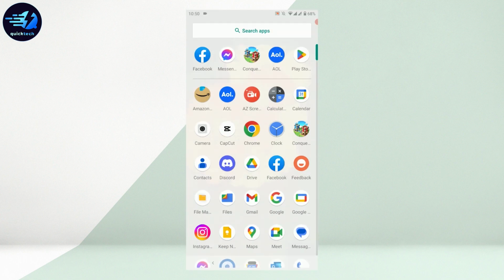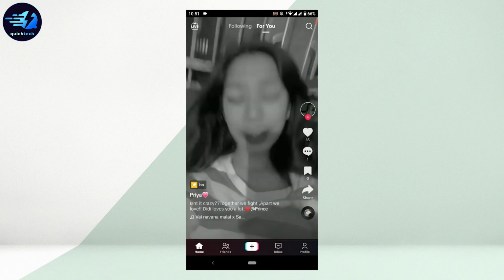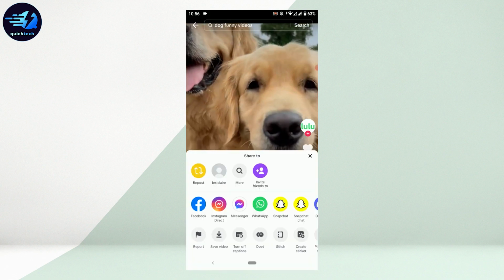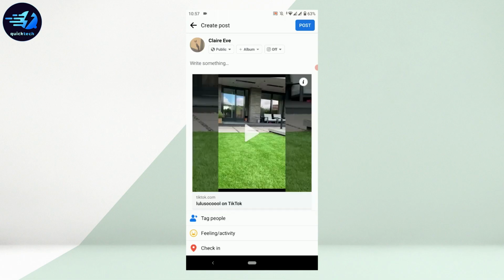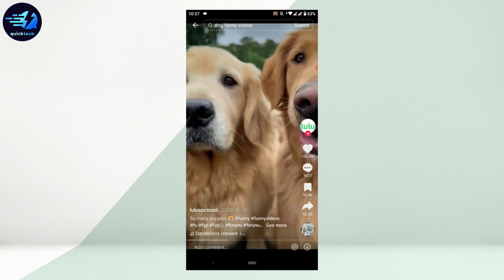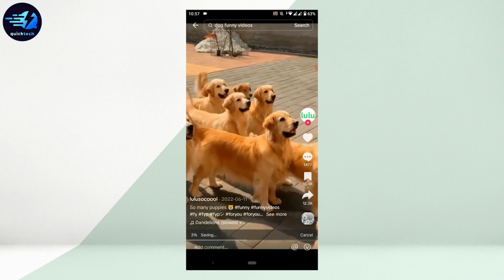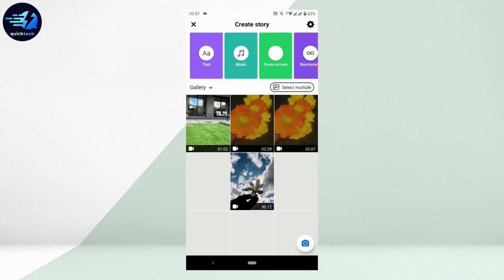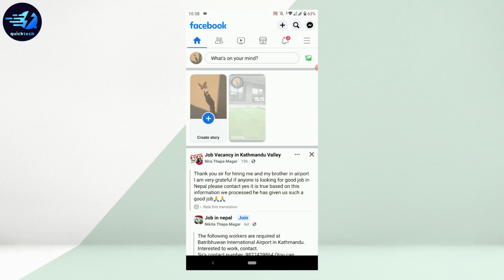How To Share TikTok Video On Facebook Story 2023 | Share TikTok Videos To Facebook Story (Tutorial)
In this video, we will show you how you can Easily Share your TikTok Video to Facebook story in just few Minutes. This video tutorial walks you through the process on how to share TikTok Video On Facebook Story . All you need to do is watch the video till the end and follow the given steps.